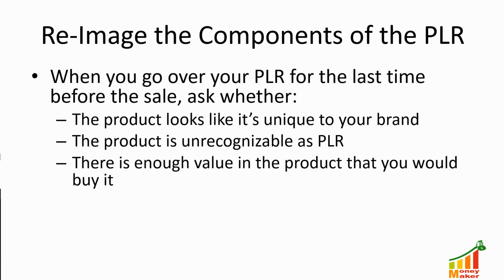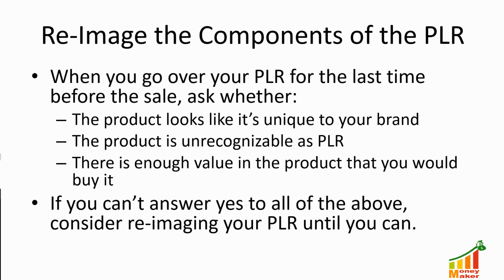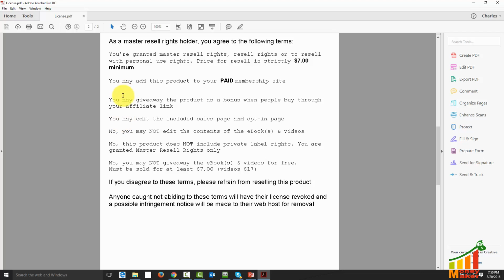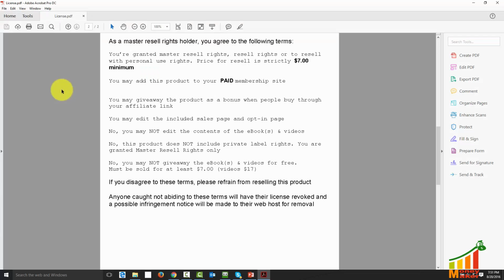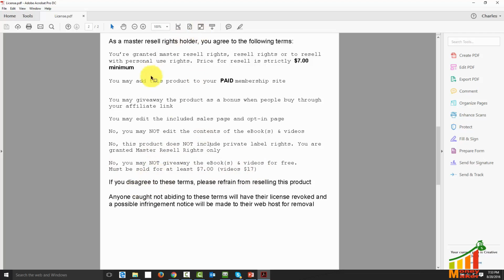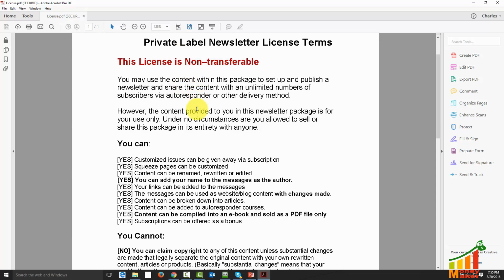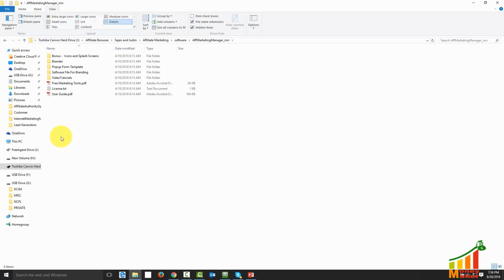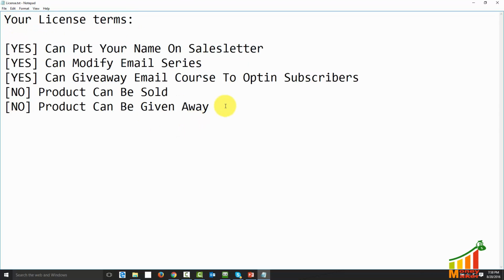How to Earn 550 $ monthly from PLR Power System Part 3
PLR Power System in the new category-way of life Tricks